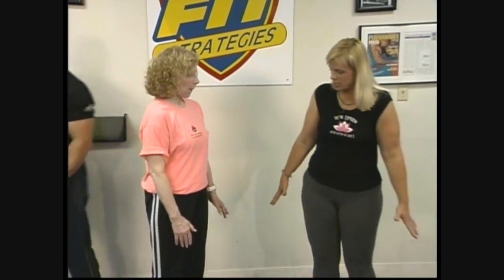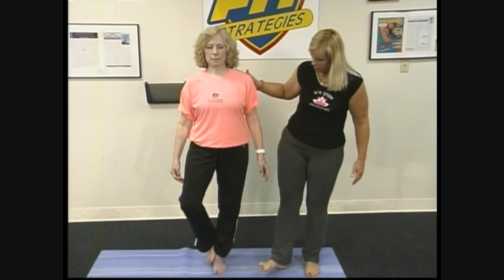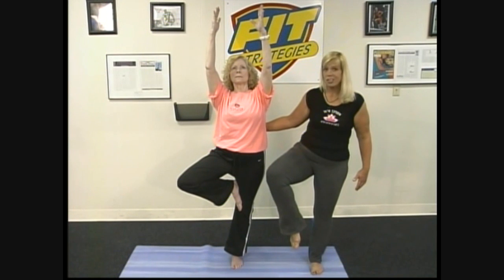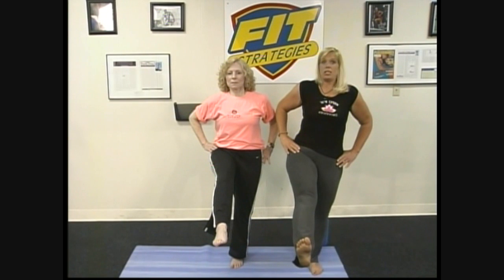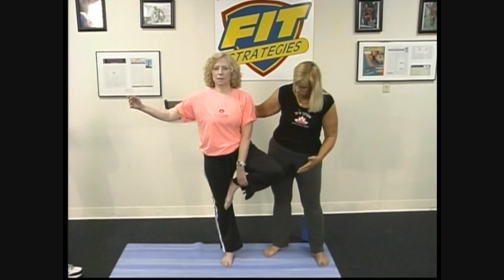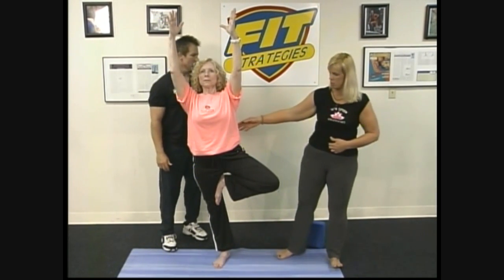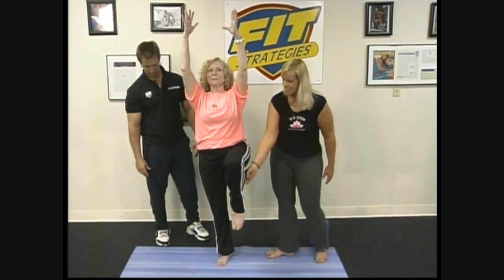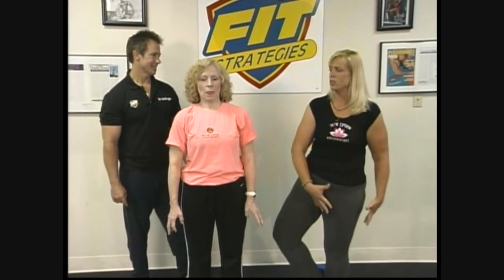Fitness Focus FitStratgies Episode 18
Episode 18 Fitness Focus FitStrategies